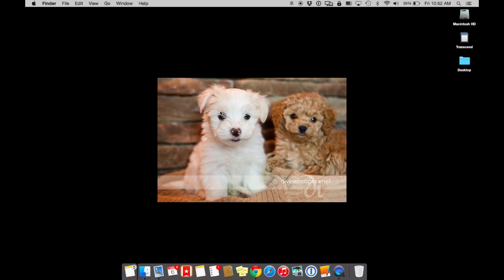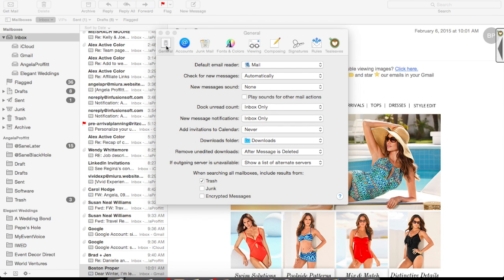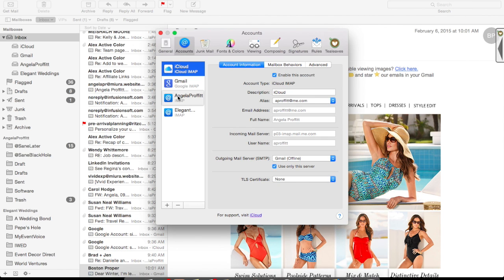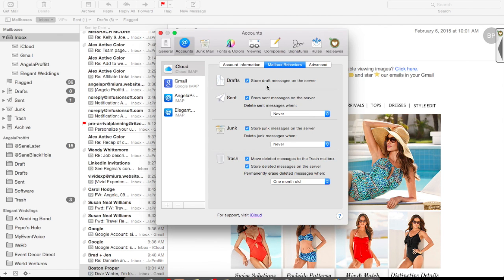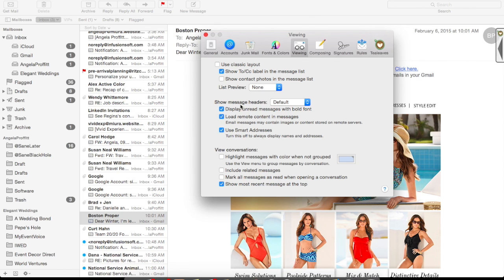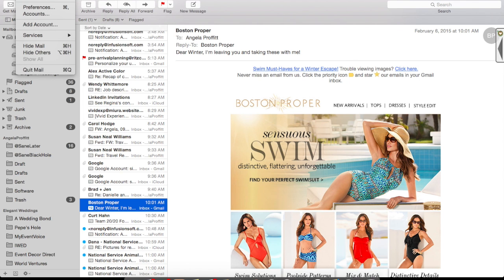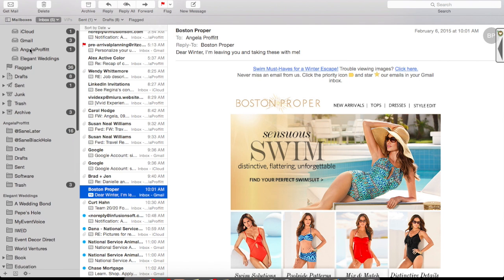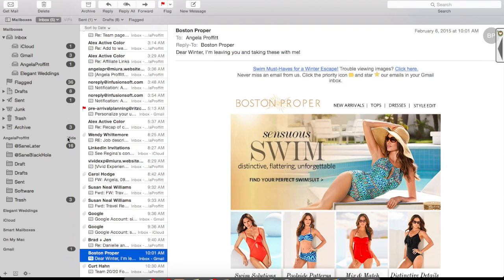How To Use MacMail on Your MacBook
This video is about MacMail and teaching planners how to go paperless.